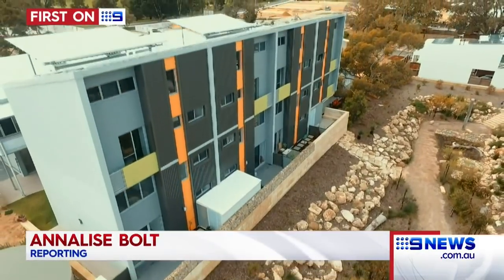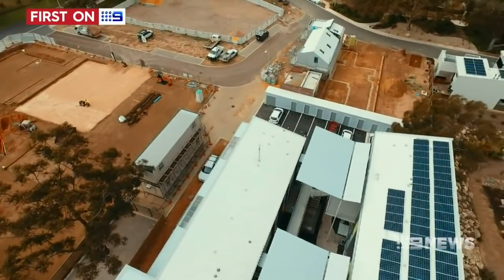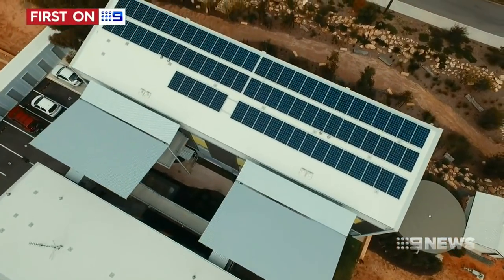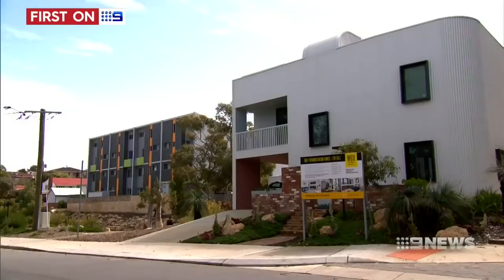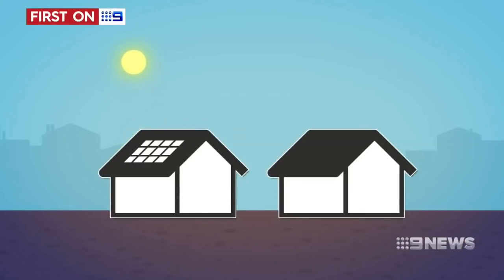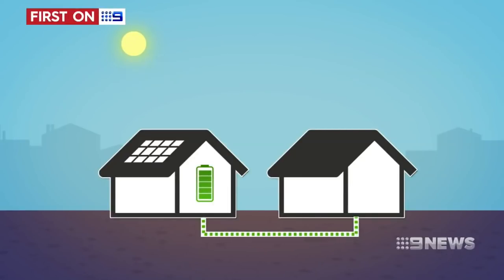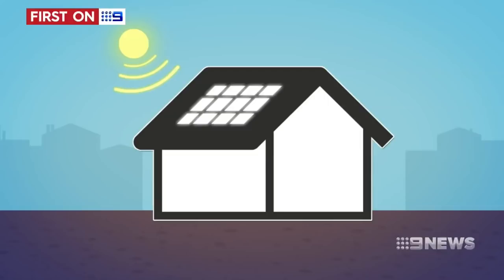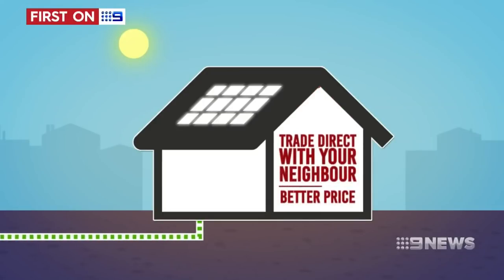'Power Shake-Up': Power Ledger on 9 News Perth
Aired September 24, 2017